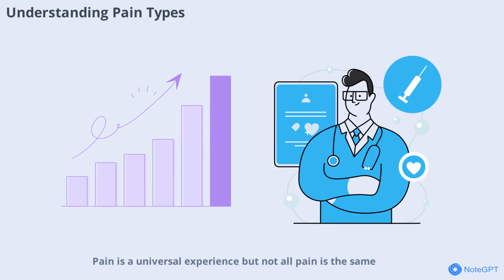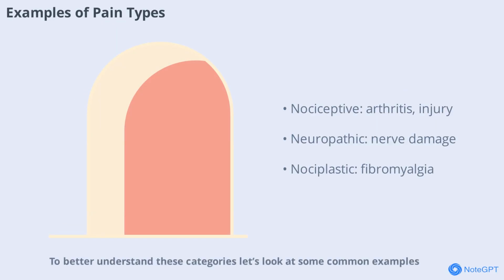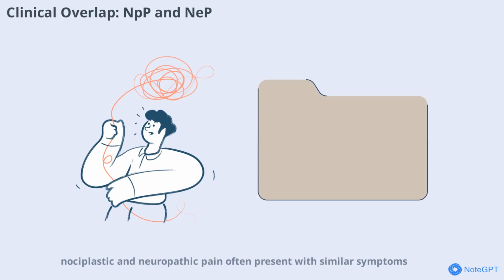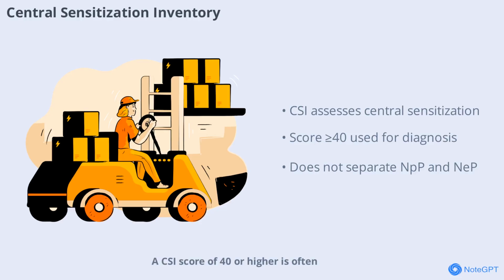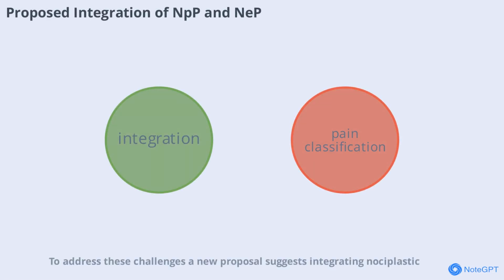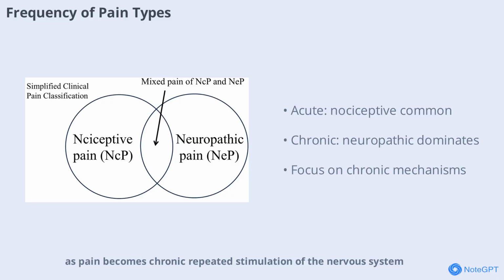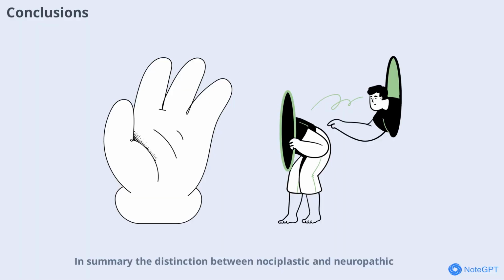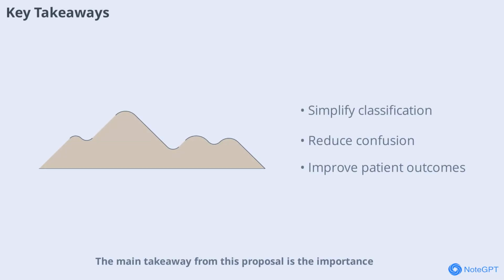NOCIOPLASTIC PAIN AND NEUROPATHIC PAIN